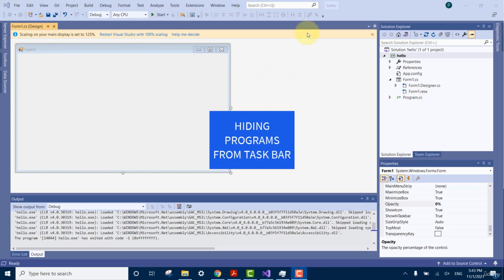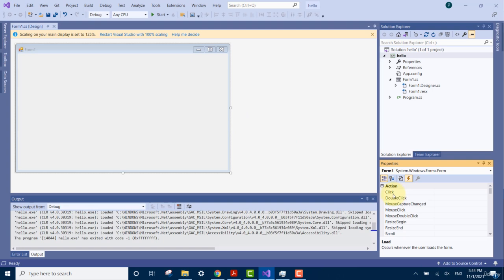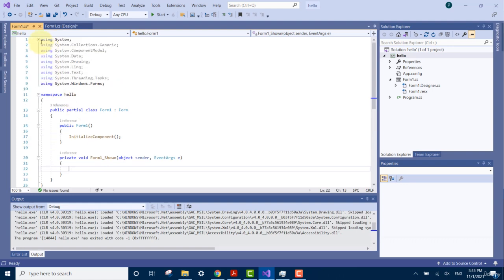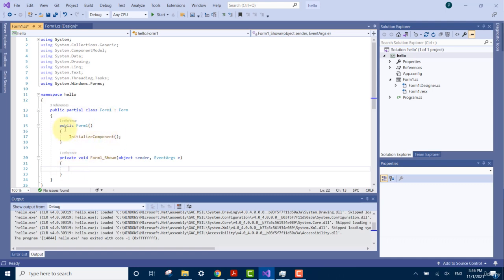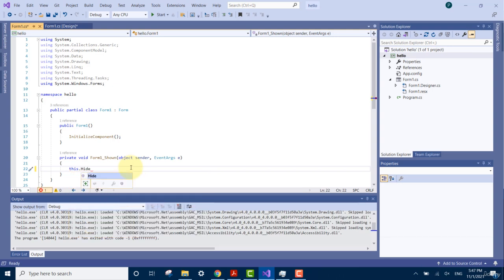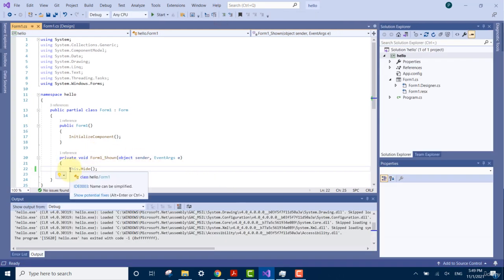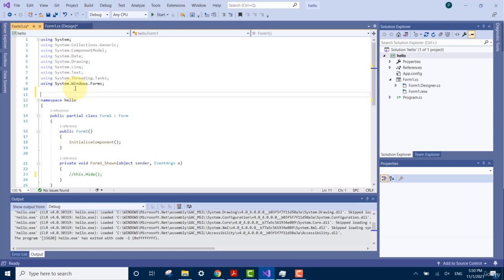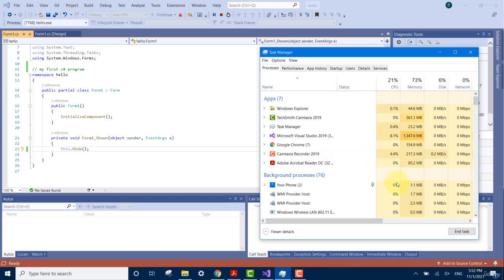٢٣ فبراير ٢٠٢٥